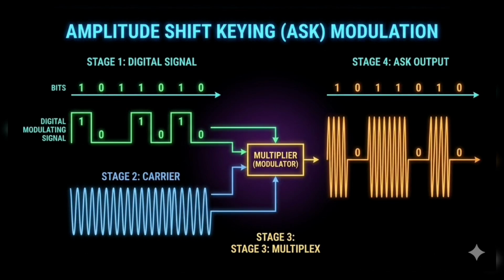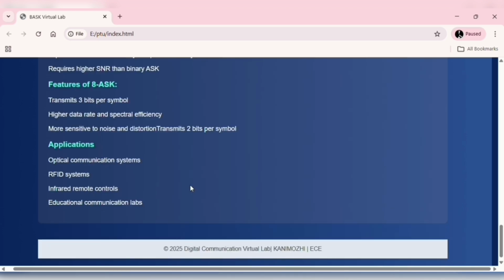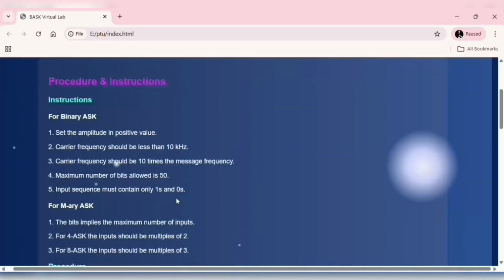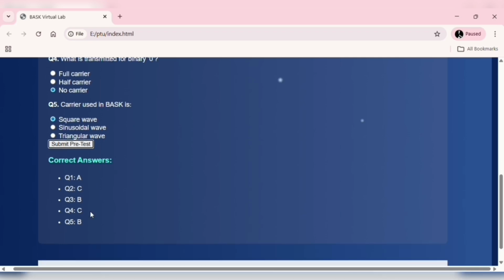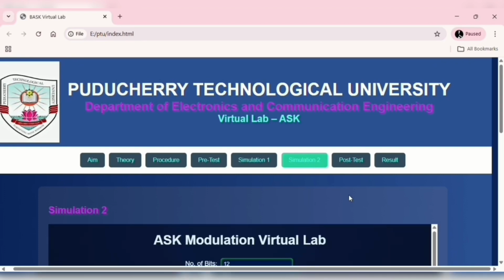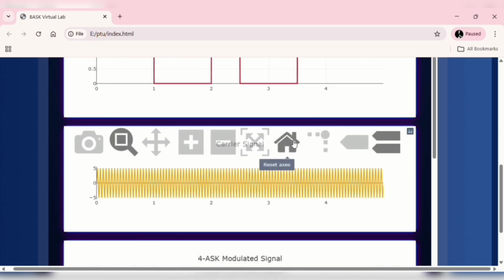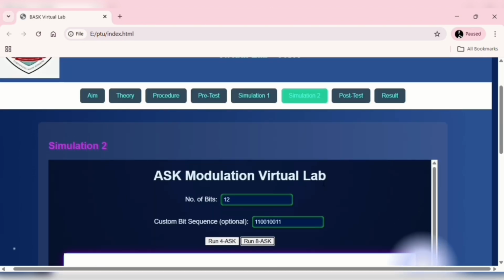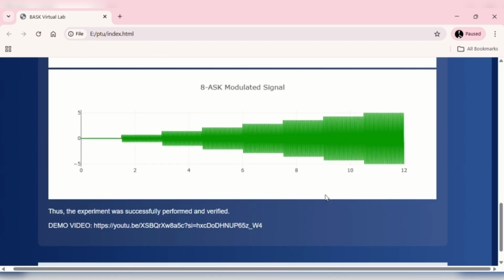AMPLITUDE SHIFT KEYING | VIRTUAL LAB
This video demonstrates the Binary Amplitude Shift Keying (BASK) experiment using a Virtual Lab as part of the Digital Communication project.

The video explains the working principle of ASK modulation and demodulation, including the aim, theory, procedure, simulations, pre-test, and post-test sections.

In the simulation, different parameters such as message amplitude, message frequency, carrier amplitude, carrier frequency, and binary input sequence are used to generate the ASK modulated signal.

The video also demonstrates M-ary ASK techniques including 4-ASK and 8-ASK, where multiple bits are grouped together and transmitted using different amplitude levels.

This virtual experiment helps students understand how binary data controls the amplitude of the carrier signal in digital communication systems.